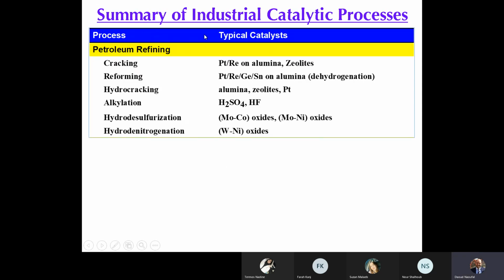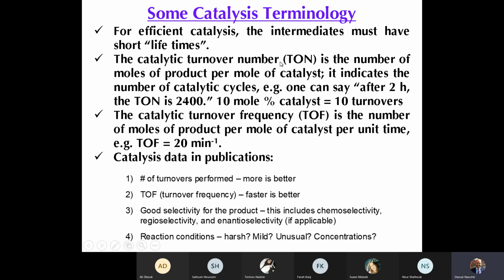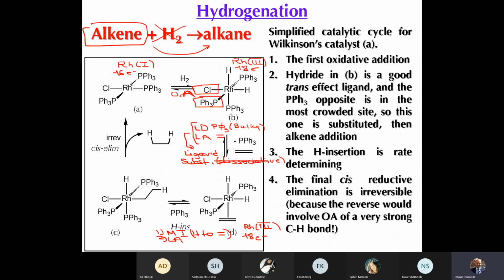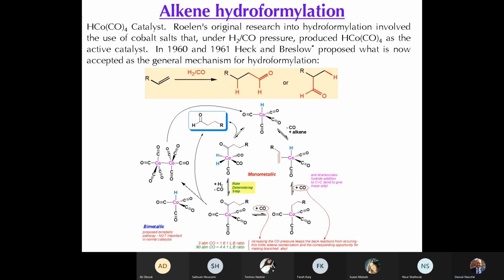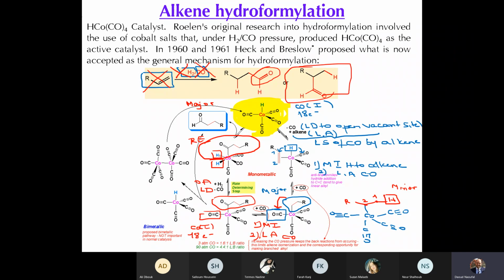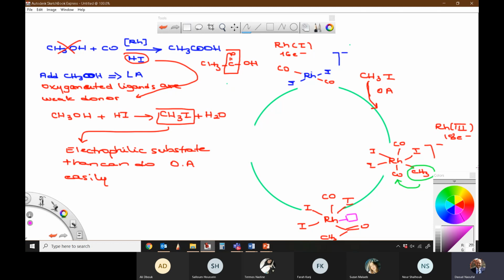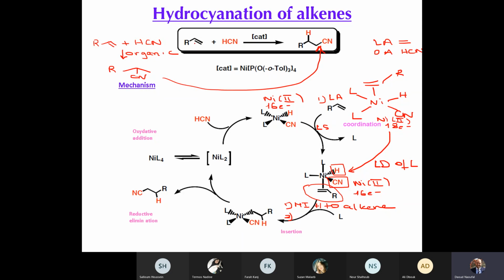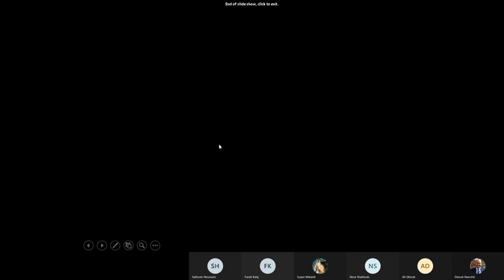Catalysis in organometallic